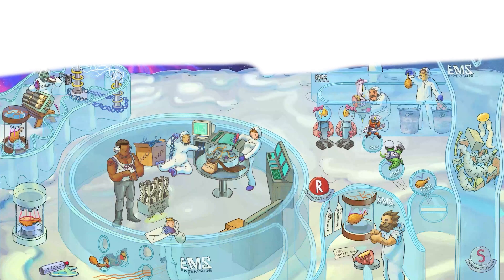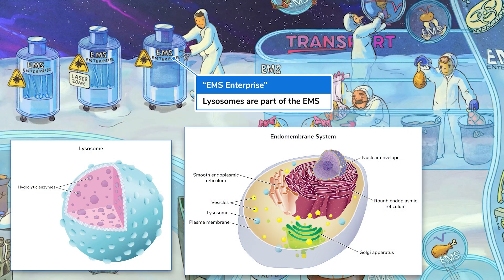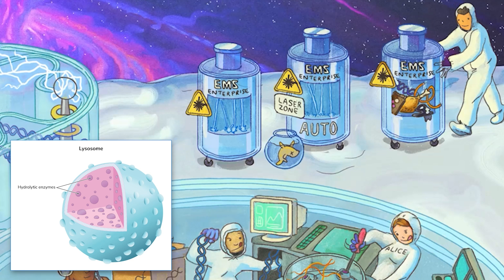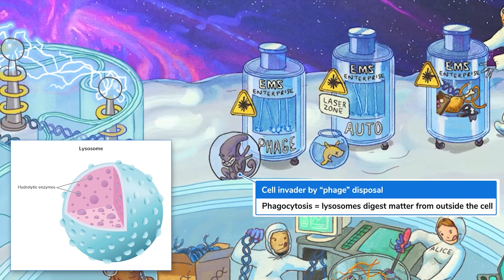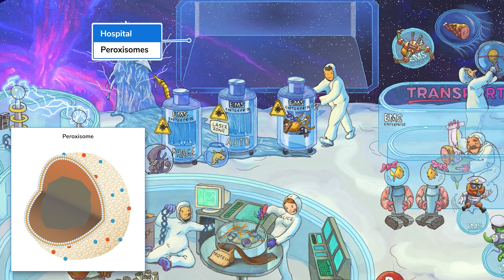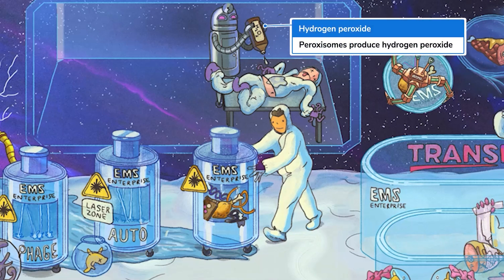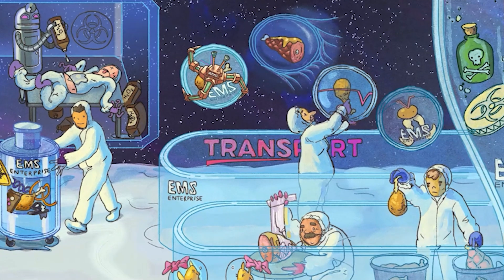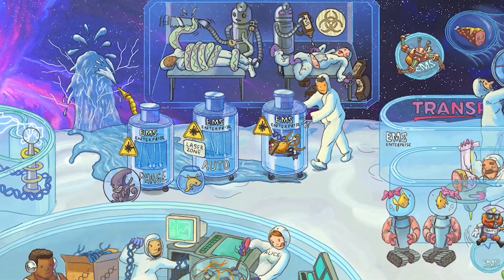Lysosomes & Peroxisomes: Cellular Functions (Full Lesson) | Sketchy MCAT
This lesson covers the functions of lysosomes and peroxisomes, organelles involved in cell digestion and detoxification.

00:00 Introduction
00:43 Lysosomes
02:52 Peroxisomes
05:11 Symbol Review